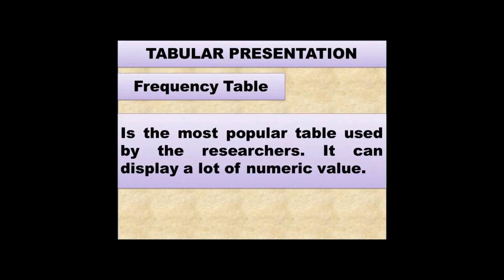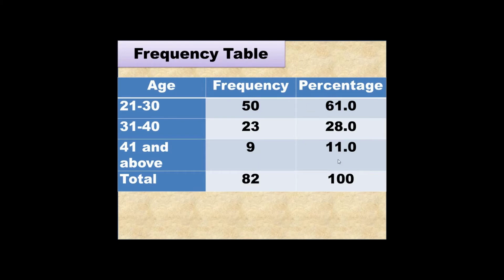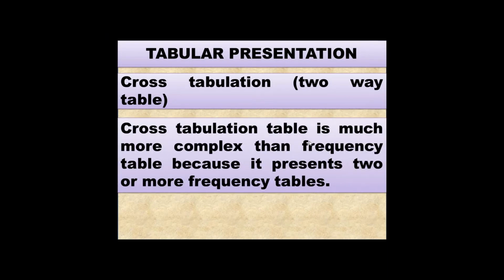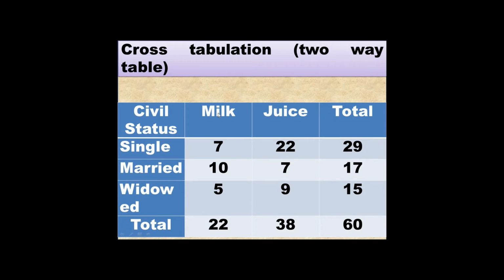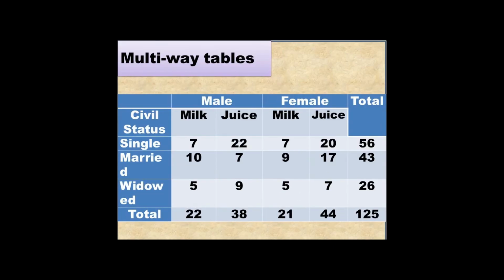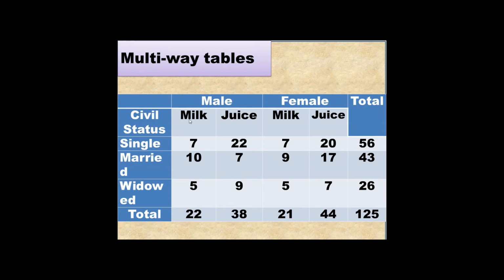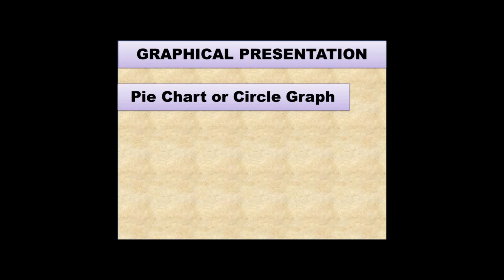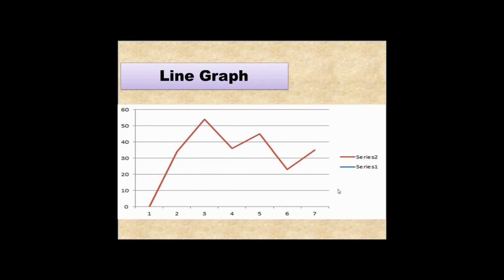STAT 2-DATA PRESENTATION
This video discusses the type of data presentation and their uses